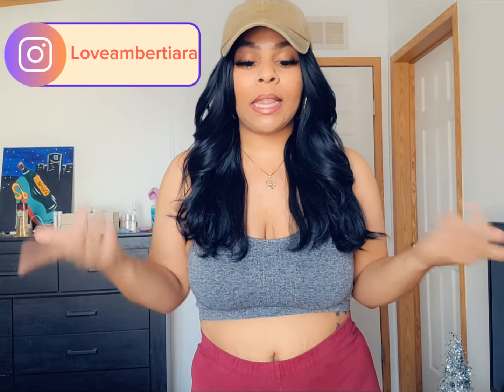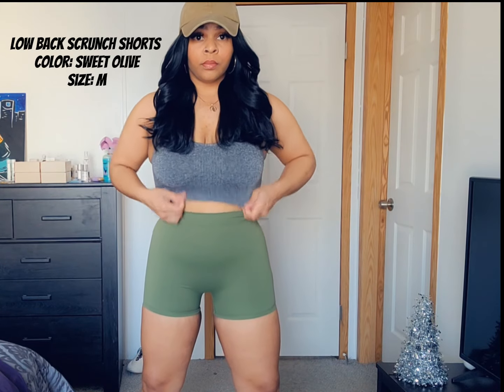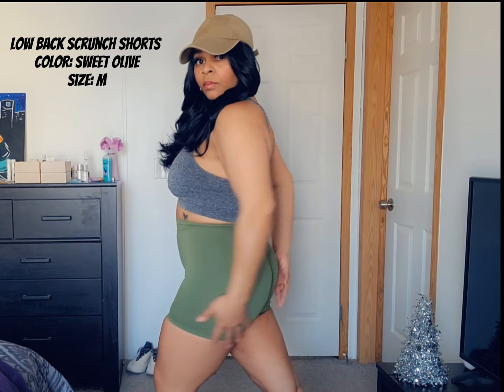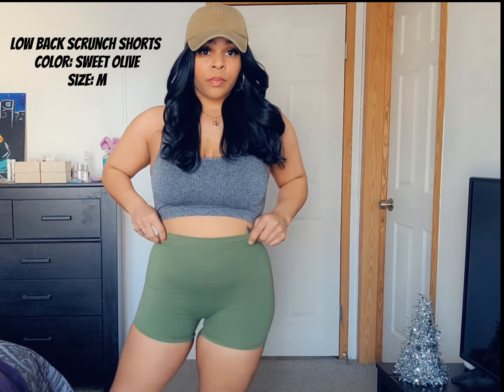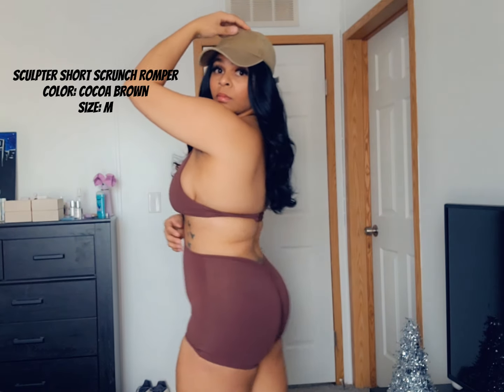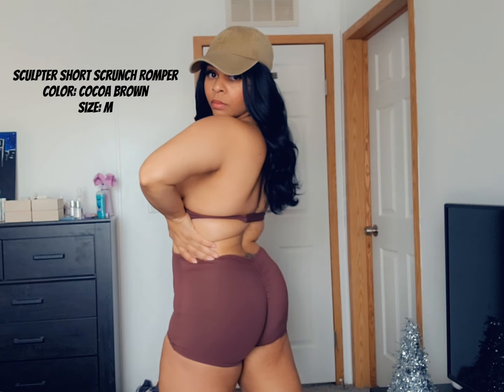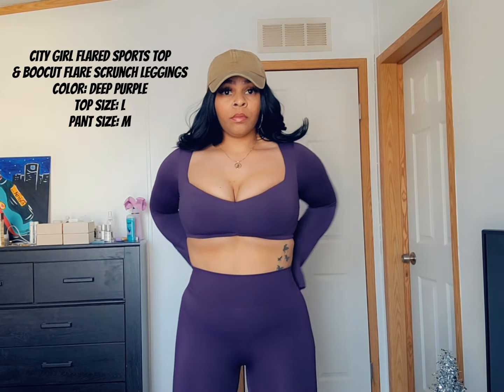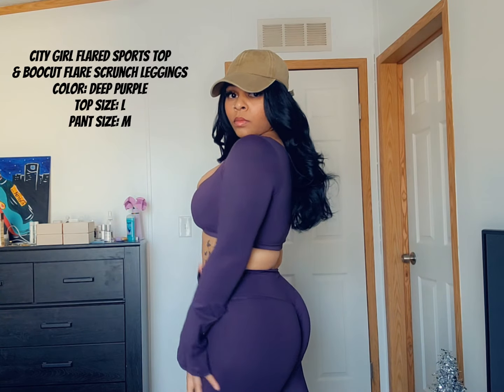💪🏽Fitness Fashioness Try On Haul| With AYO Tia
Hey Yall, in this video I tried on a few pieces from Fitness Fashioness. These pieces are super stretchy, comfortable & breathable.

Age:35

Brand Ambassador: Fitness Fashioness
Use My Code: AmberTiara